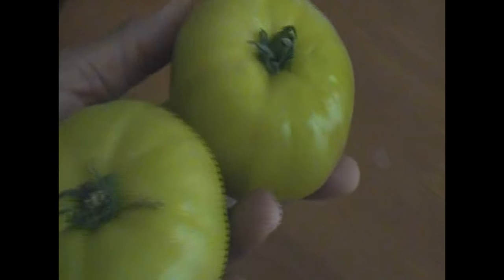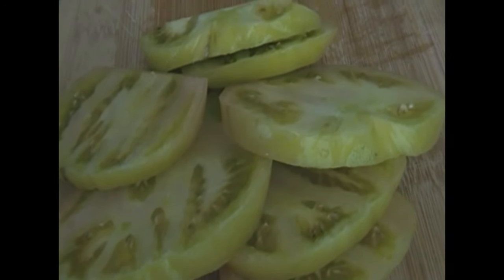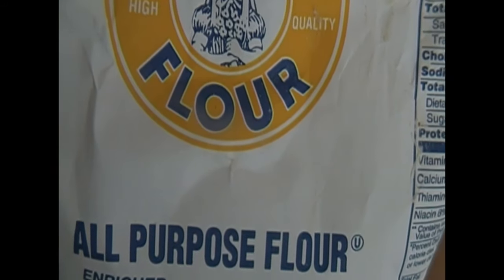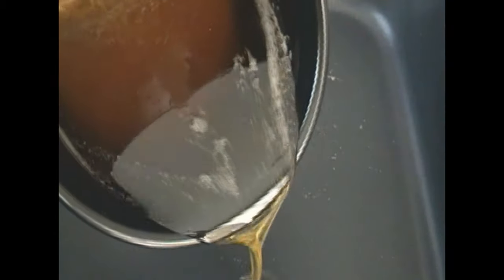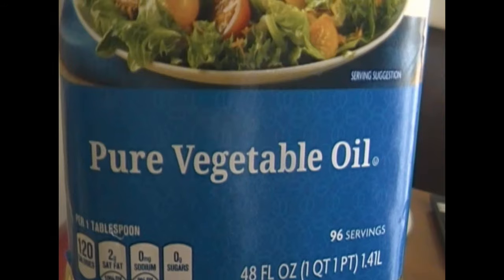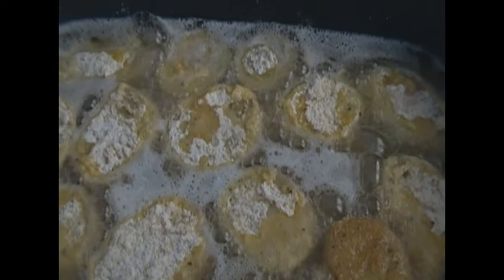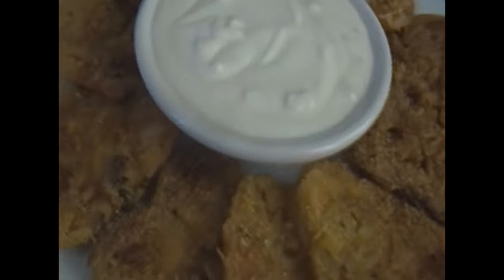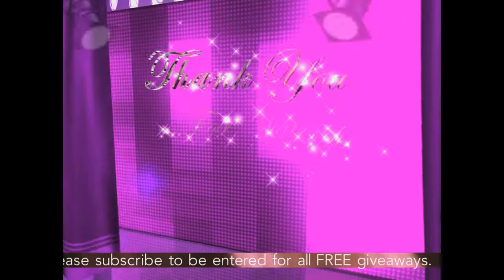Hi, Fried Green Tomatoes, Buffalo Style